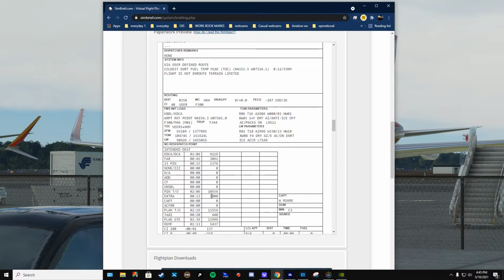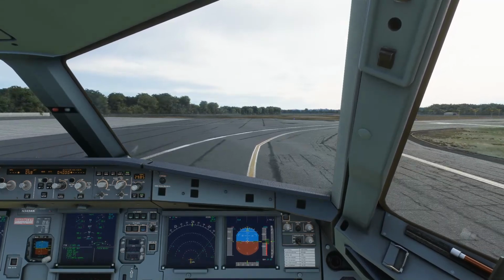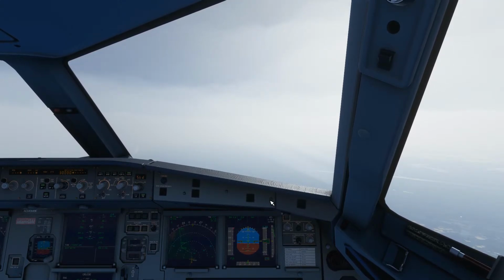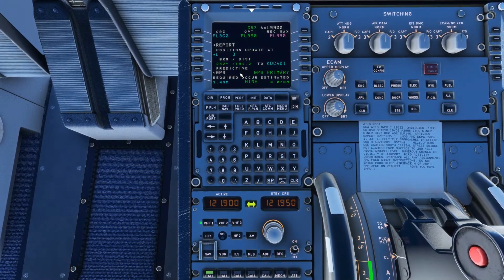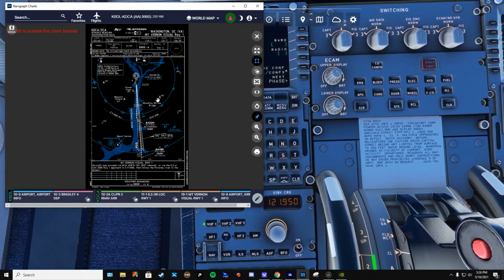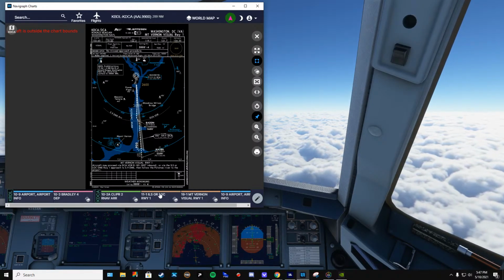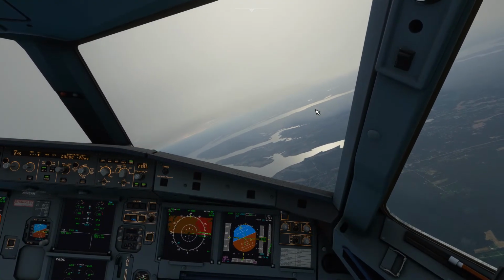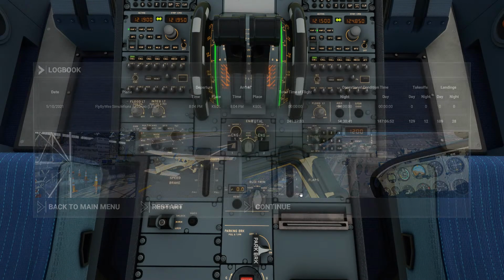Real Airbus flight dispatcher stream KBDL-KDCA / FBW A32NX / MSFS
Come hang with me on this repo flight from BDL to DCA. Realistic flows and checklists used as I take my knowledge and experience from many jump seat observations in the A320 family aircraft.

GPU: NVIDIA GeForce RTX 3080
CPU: Intel(R) Core(TM) i7-10700K CPU @ 3.80GHz
Memory: 32 GB RAM (31.92 GB RAM usable)
Current resolution: 1920 x 1080, 144Hz
Operating system: